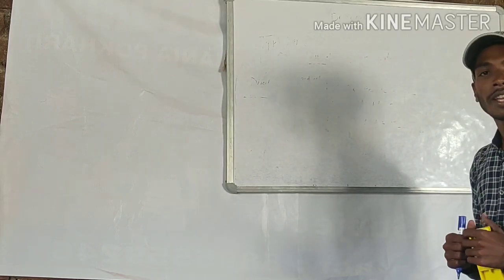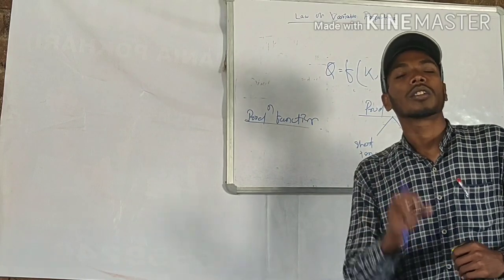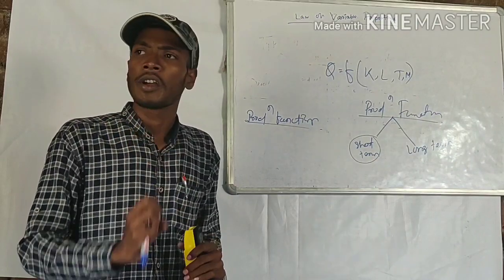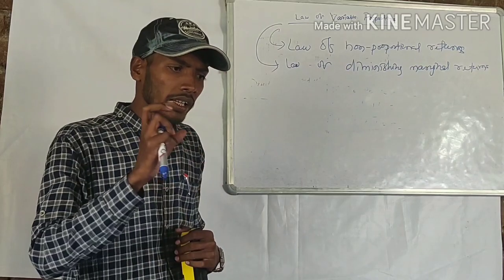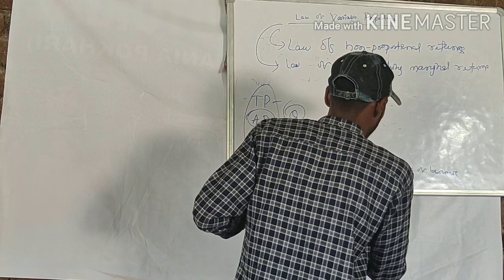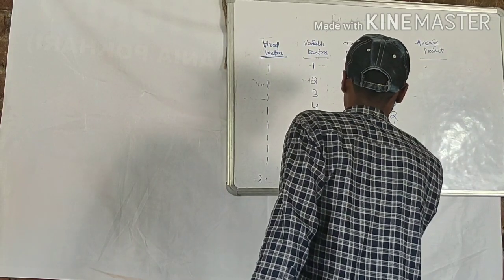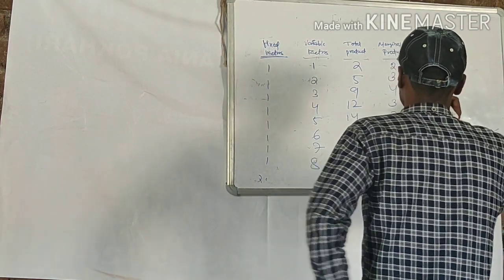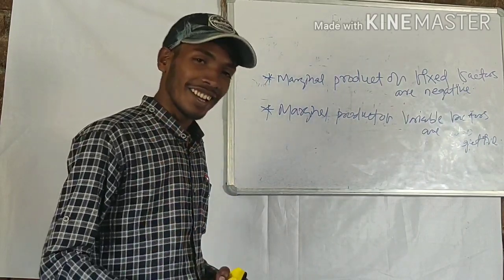Law of variable proportions of Micro Economics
Fundamentals of Economics made by Purna Chandra Rana